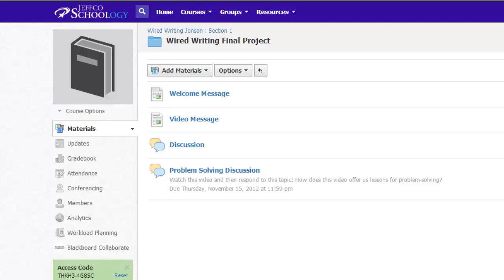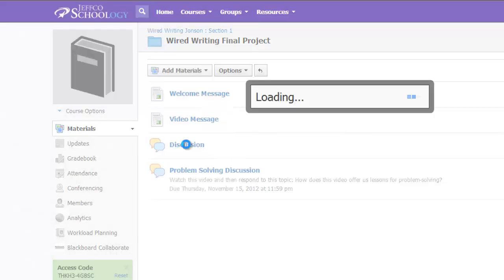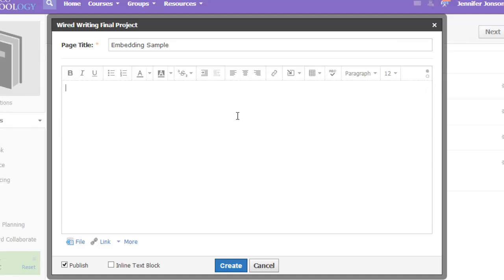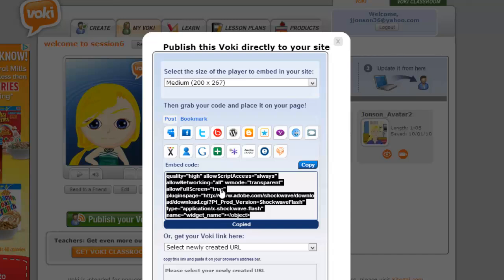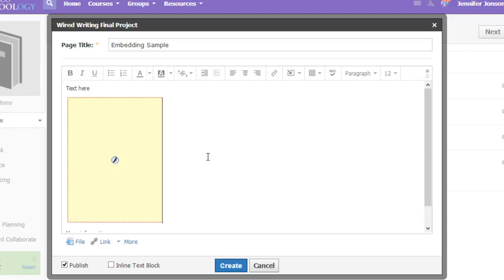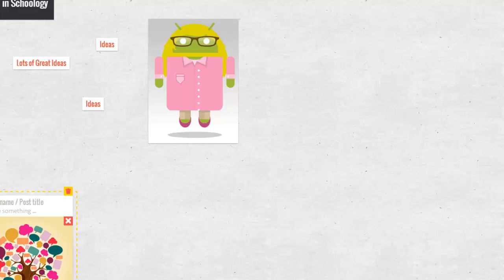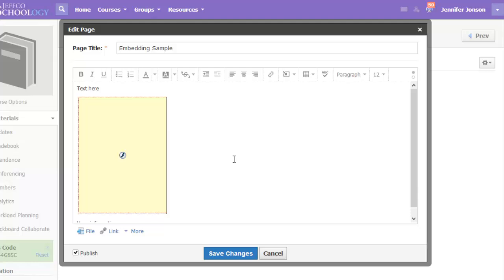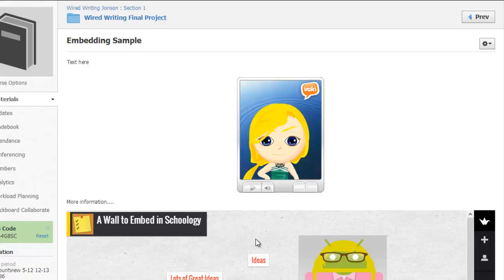Embedding Vokis and Other Web Items in Schoology